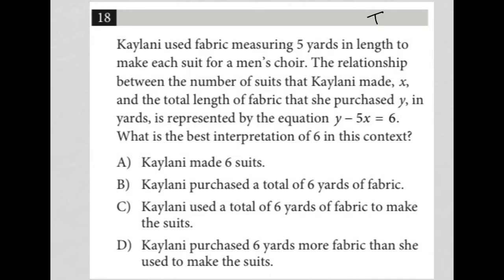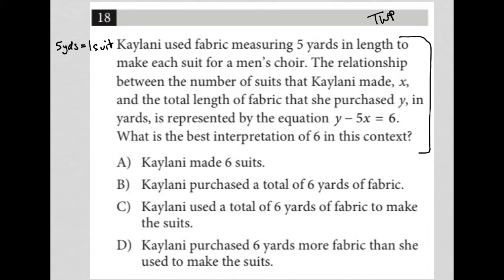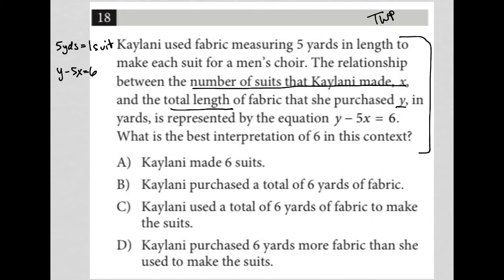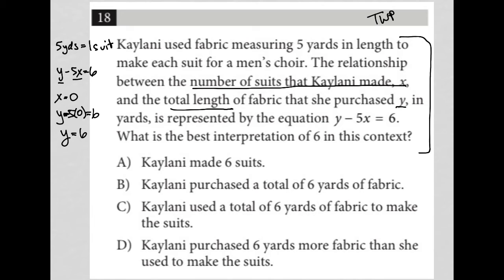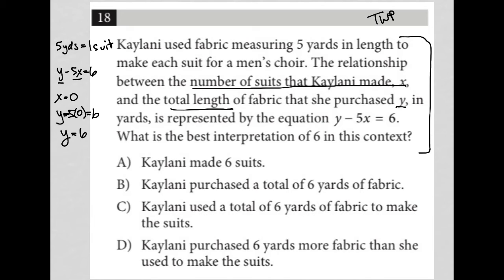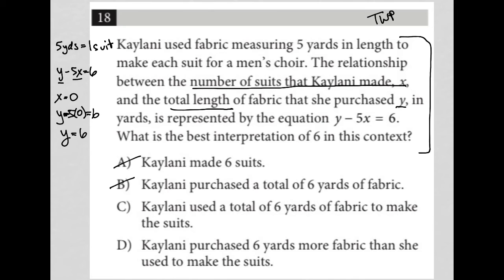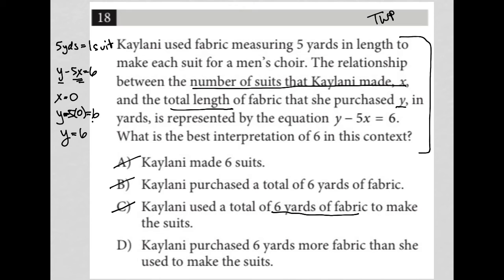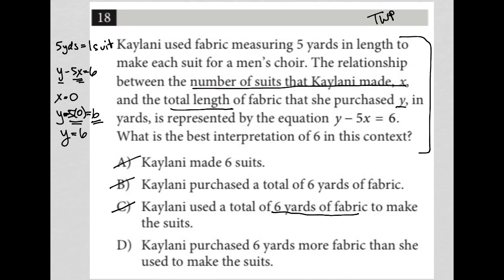Kaylani used fabric measuring 5 yards in length to make each suit for a men's choir. The.....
Nonadaptive Digital SAT Practice Test 5, Section 2, Module 1, Question 18:

Kaylani used fabric measuring 5 yards in length to make each suit for a men's choir. The relationship between the number of suits that Kaylani made, x, and the total length of fabric that she purchased y, in yards, is represented by the equation y - 5x = 6. What is the best interpretation of 6 in this context?